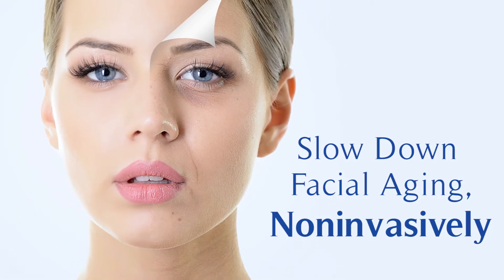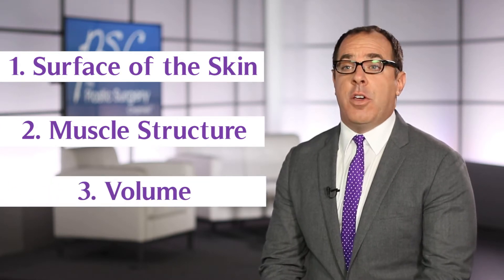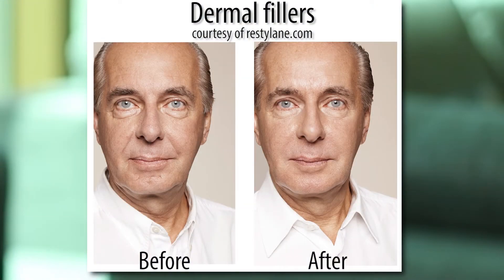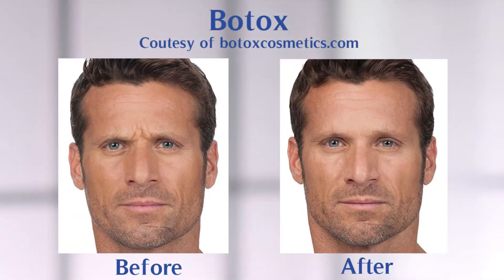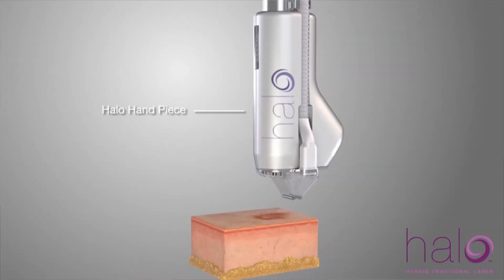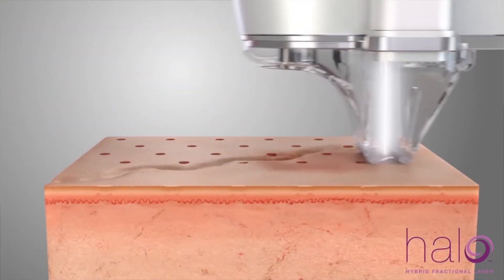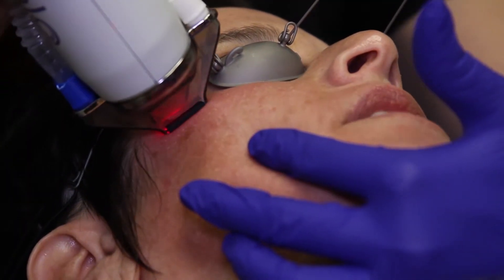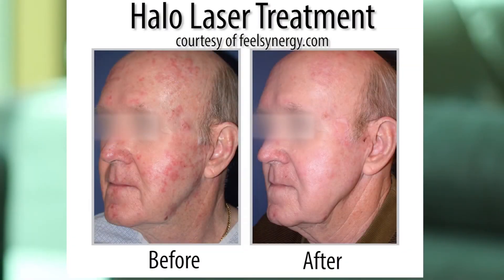Tapping the Brakes on Facial Aging - Surgeon Minute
Non-surgical procedures and injections are helping people turn back the clock on aging. ⏰

Presented by Sean Doherty, MD